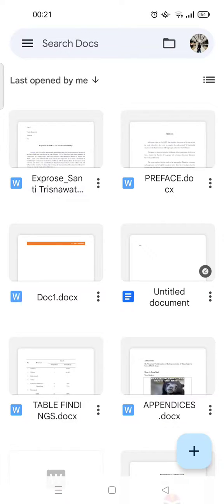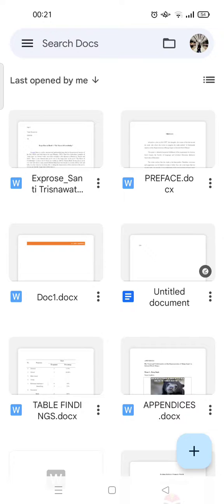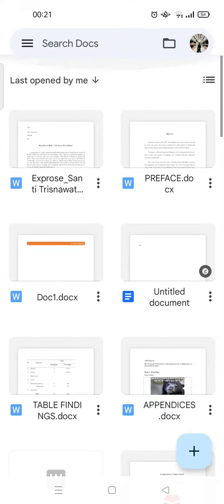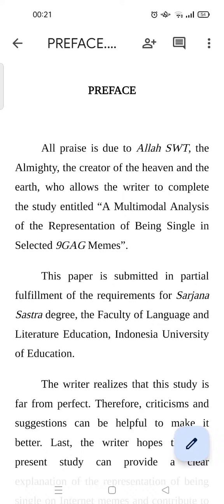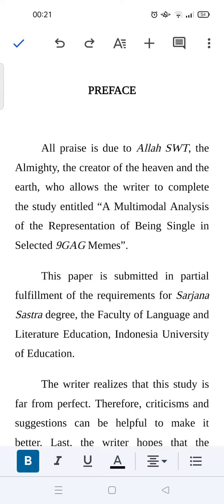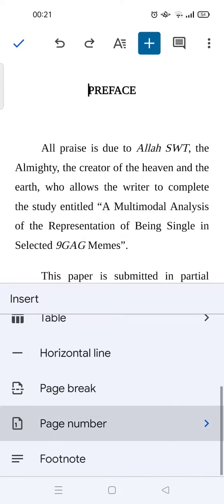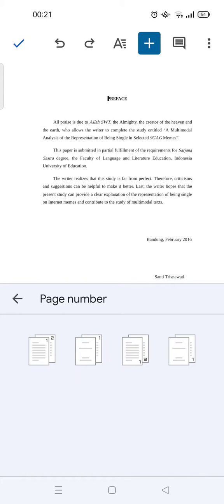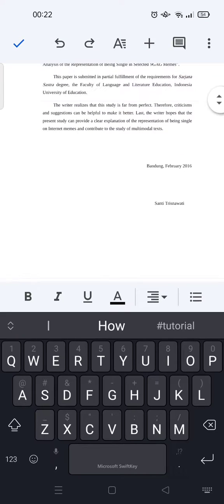How to Add Page Number on Google Docs Mobile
Hi guys, this tutorial will show you how to add page number to your google docs file